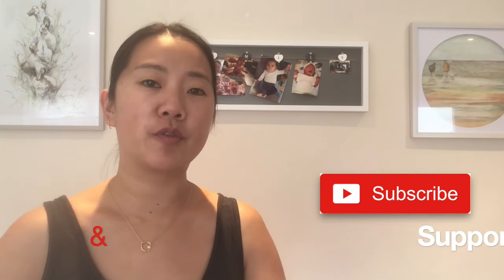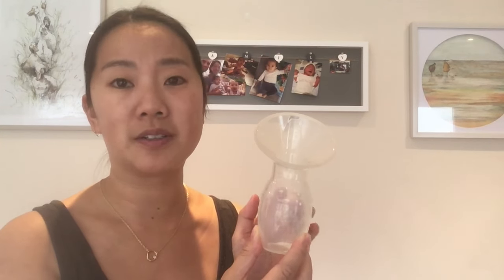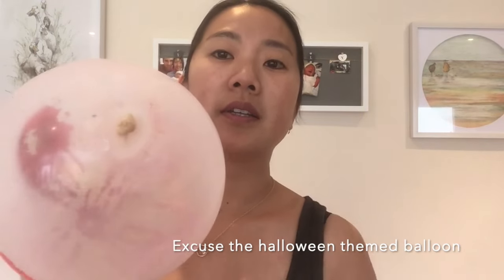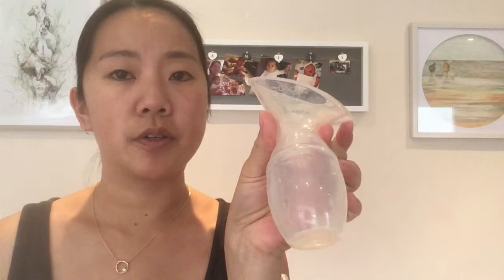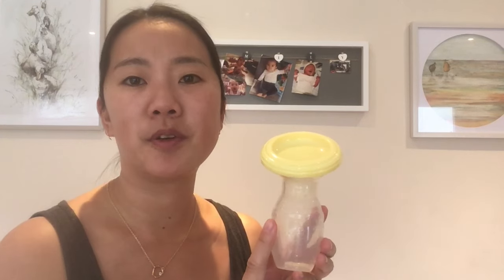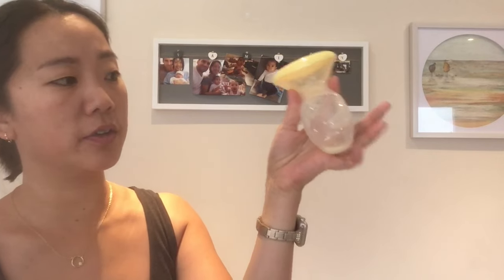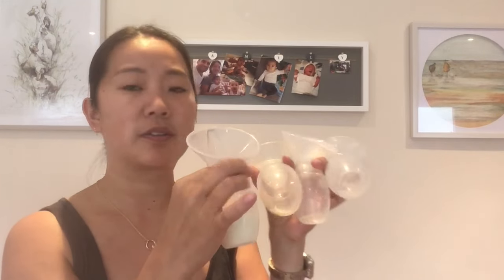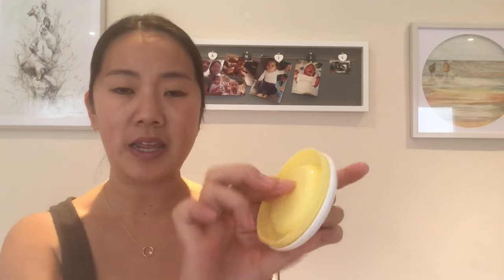How to use the Haakaa Pump to build a freezer stash of Breastmilk | Haakaa Tips & Hacks for Moms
This videos is about how to use the Haakaa pump and how I exclusively used it to build a small stash of freezer breastmilk for my second baby. Sharing some tips and hacks for the Haakaa pump that I picked up along the way, never spill your Haakaa pumped milk again with this very simple tip!

I am a mom of 2 little girls, a 2 year old toddler and 9 month old baby. Having 'extended breastfeed' both my little girls I have picked up a couple of tips and tricks along the way which I want to share with Mamas around the world.

Shen xoxo

This video is NOT MADE OR TARGETED TO CHILDREN. It is made for moms like myself.